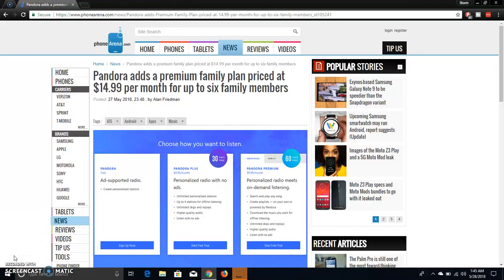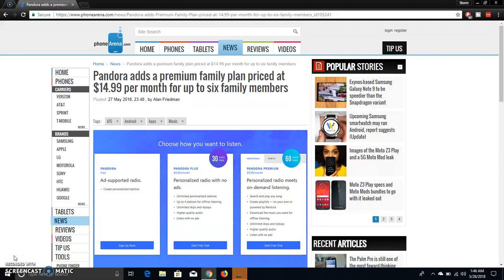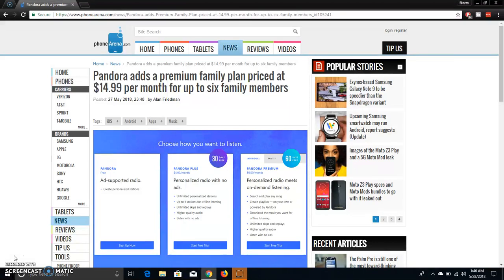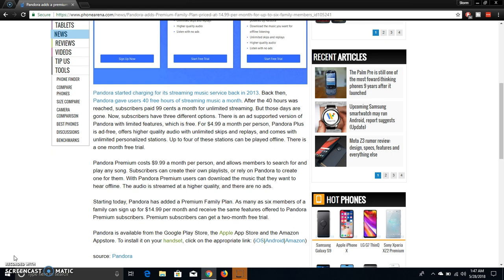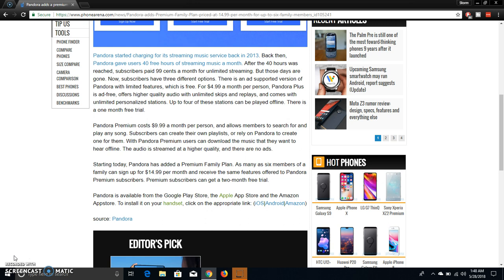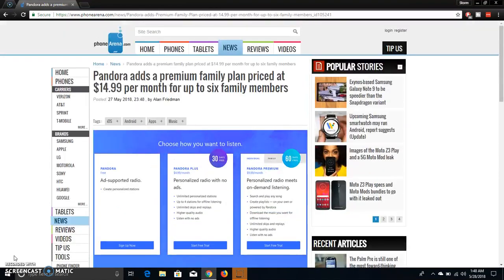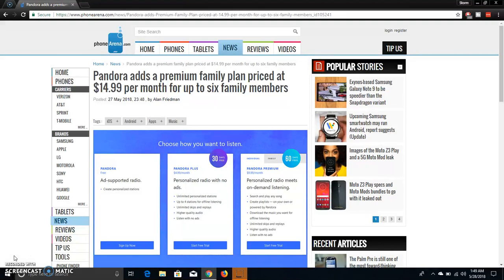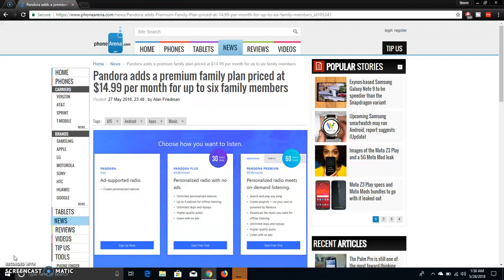Pandora Now Offer Premium Family Plan for up to 6 People for $14.99 a Month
Pandora (Amazon):